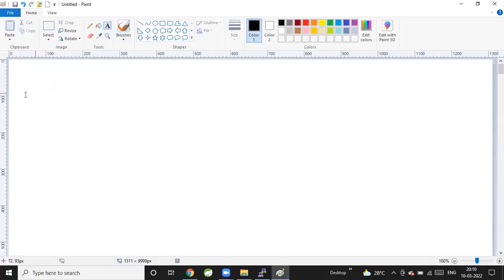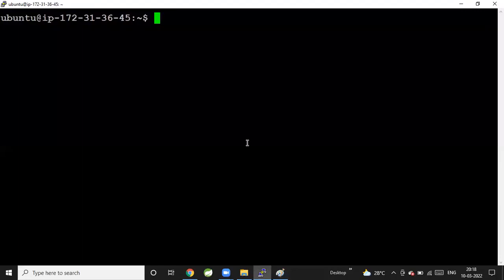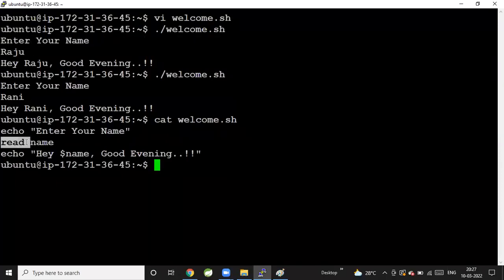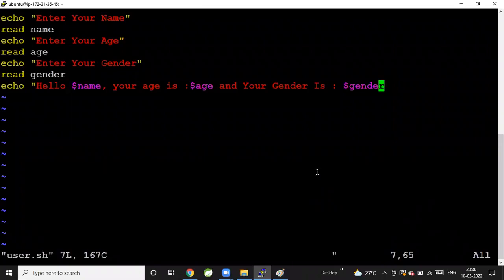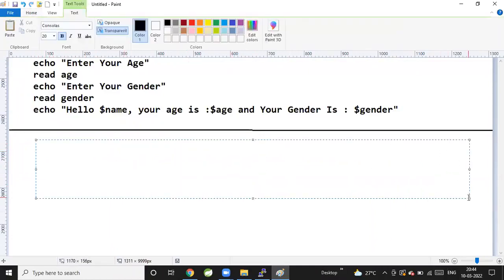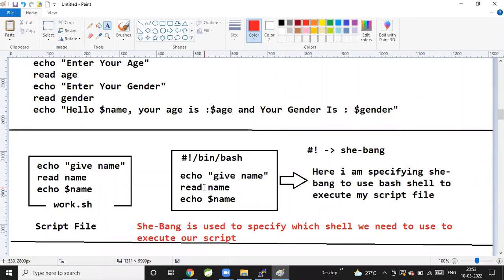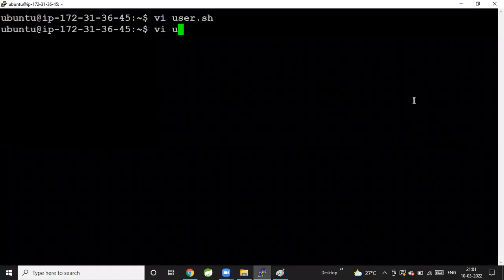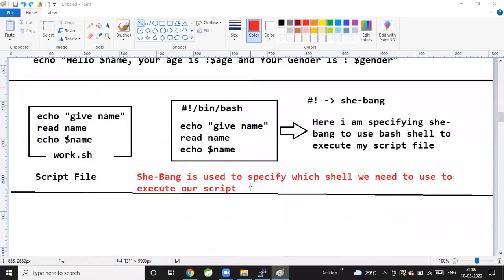AWS Session 16